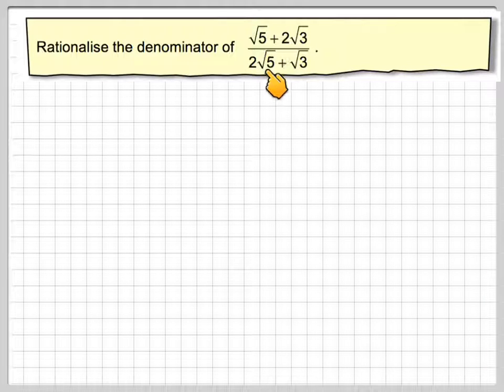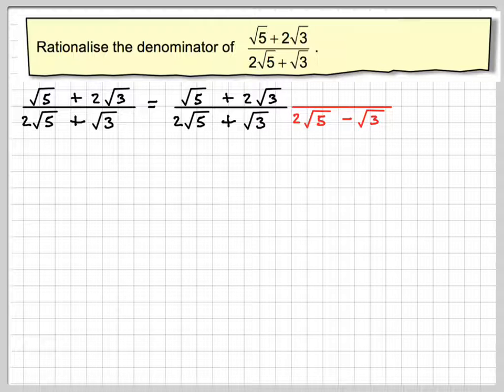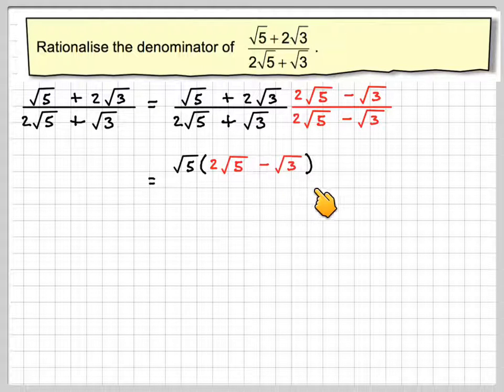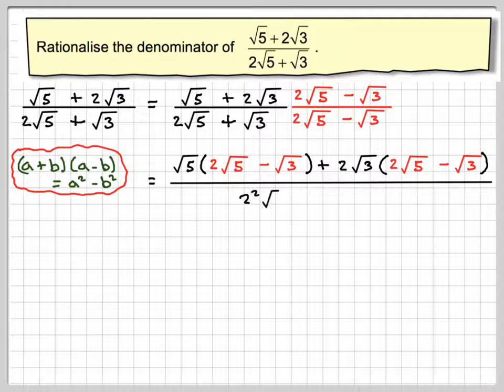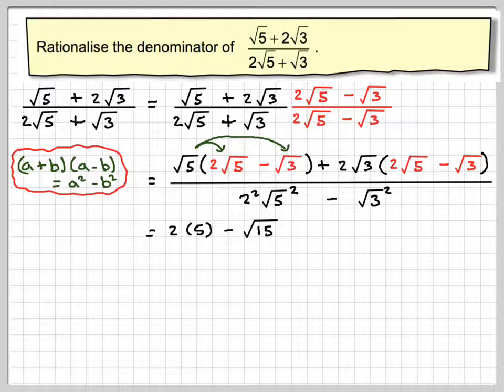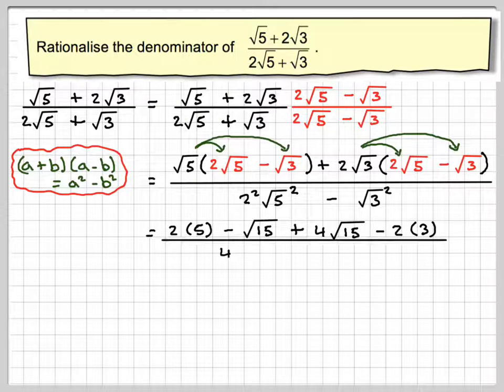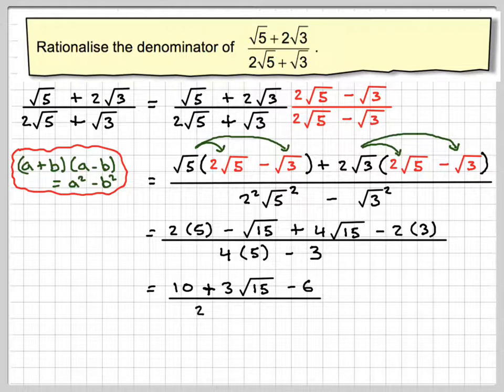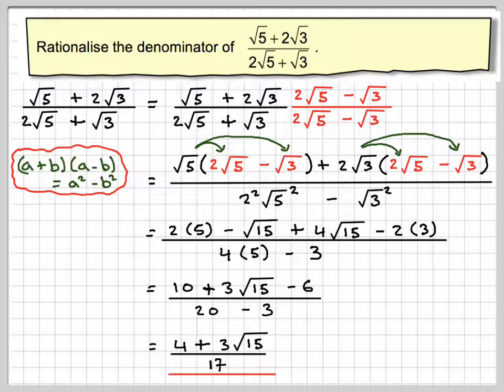Rationalising the denominator assessment